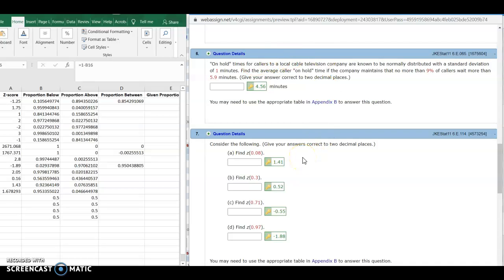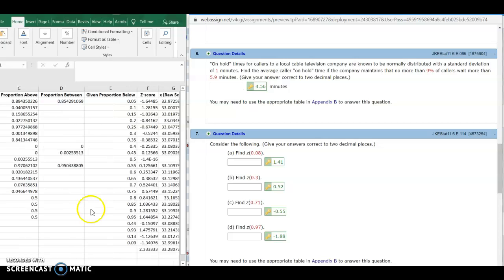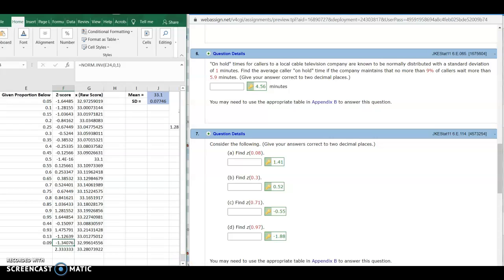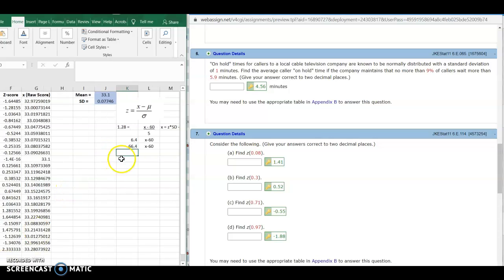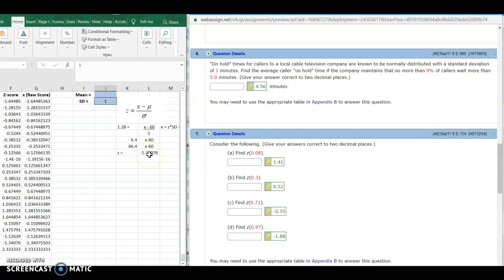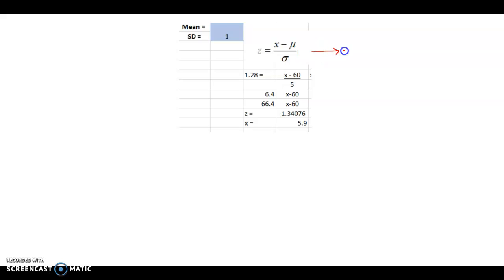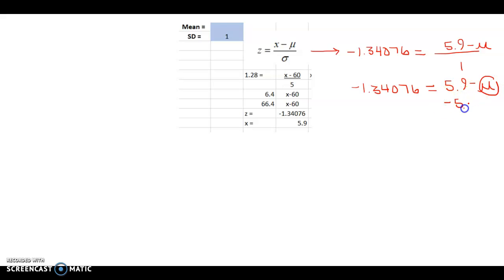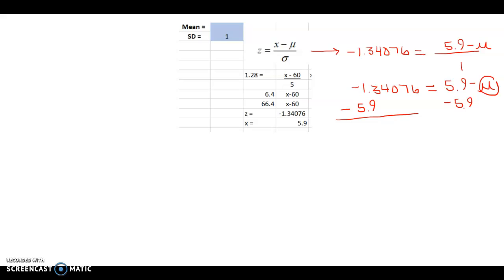Finding the Mean from a Given Proportion Below, SD and Data Value using Excel